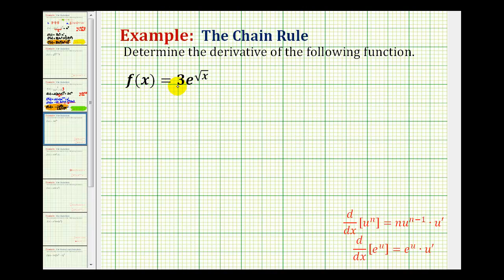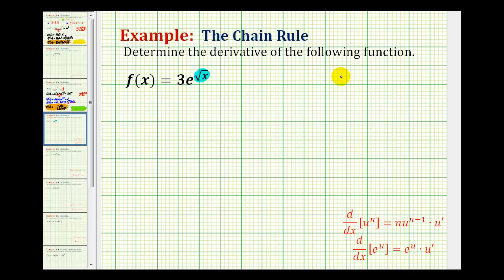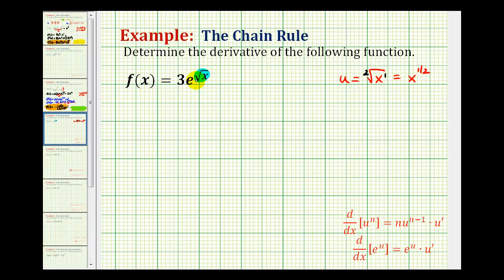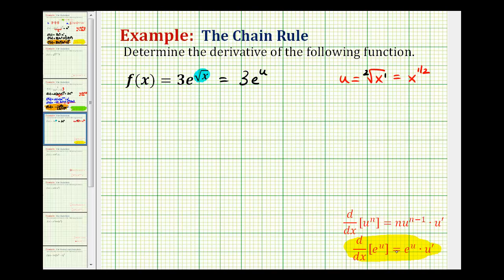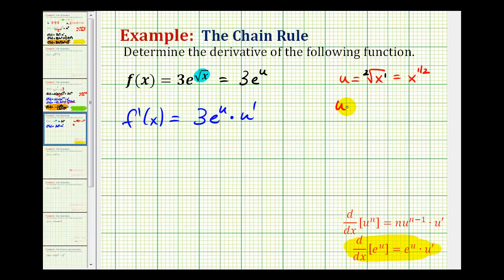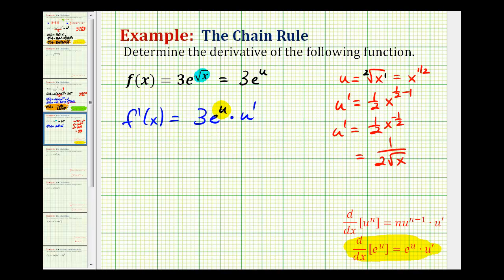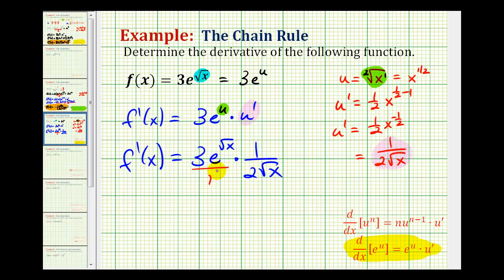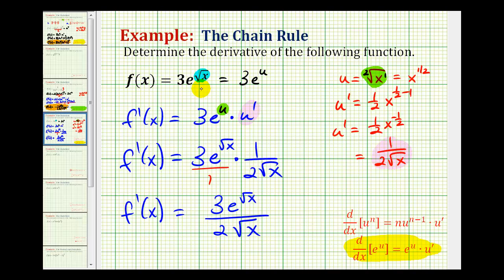Ex 4: Determine a Derivative using The Chain Rule Involving an Exponential Function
This video provides an example of how to determine the derivative using a chain rule.